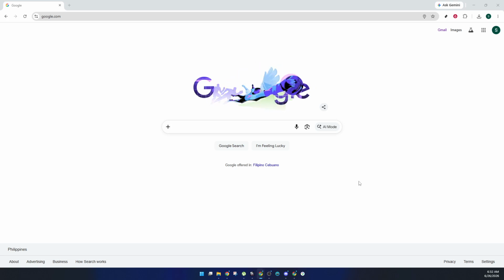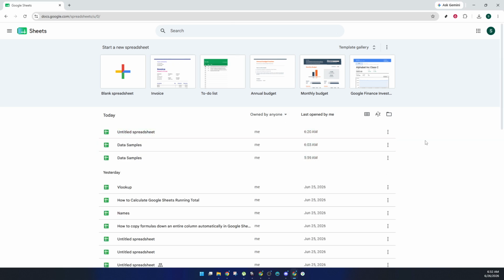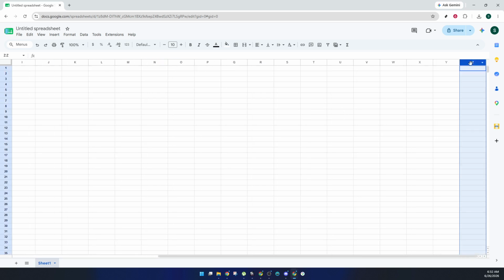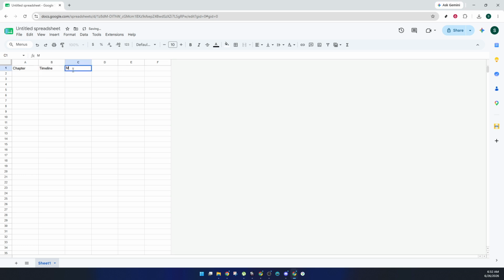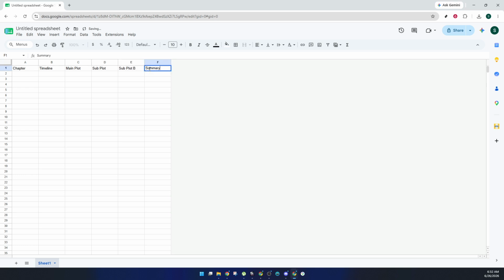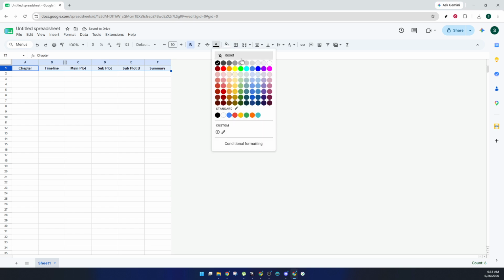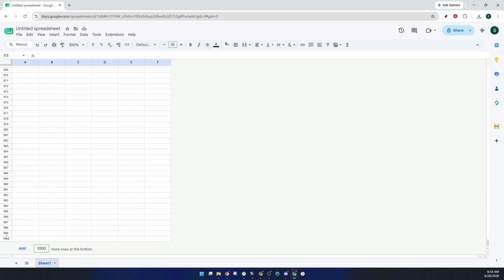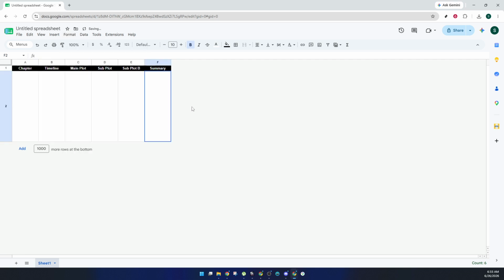How to Create a Plot Grid on Google Sheets - Full Guide (2026)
In this video, you'll learn how to create a plot grid on Google Sheets, even if you're a total beginner or just need a quick refresher. By the end of this guide, you'll know exactly how to set up a structured plot grid so you can organize your story ideas effectively.

Here is the step-by-step breakdown:
00:00 Open Google Sheets
00:15 Create a blank spreadsheet
00:30 Delete columns G through Z
00:45 Label columns A to F
01:00 Bold the header row
01:15 Center align the text
01:30 Final adjustments for visibility

Google Sheets is a powerful tool that allows you to organize your story ideas effectively with a customizable plot grid. It’s user-friendly and perfect for both beginners and experienced writers.